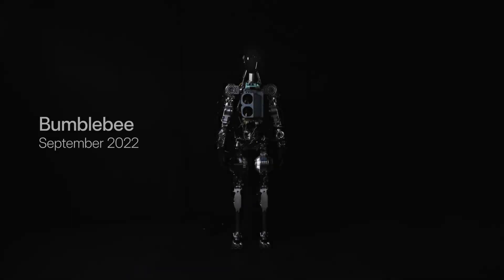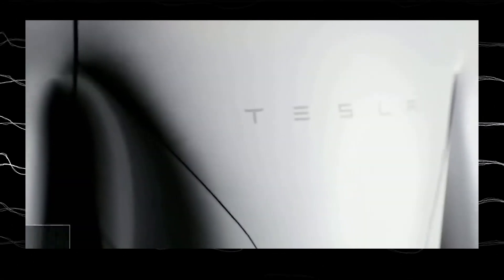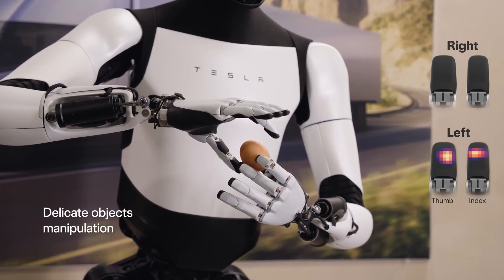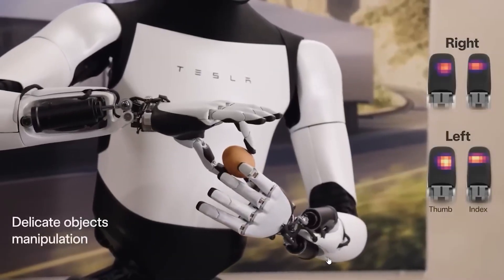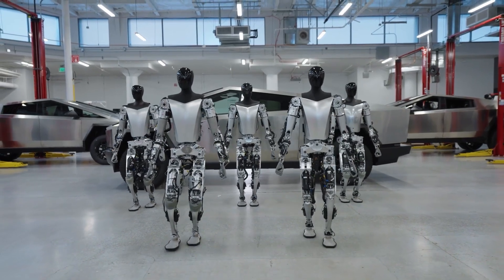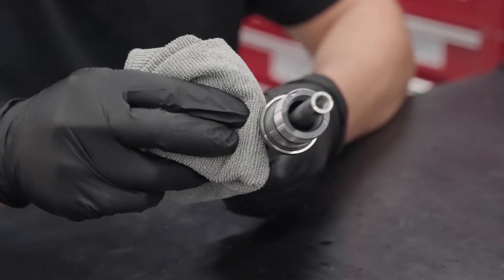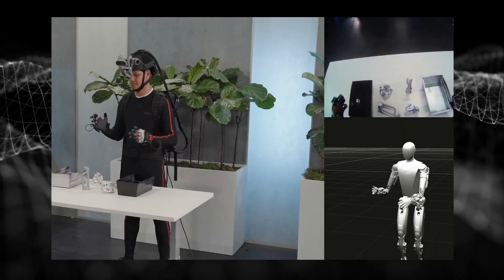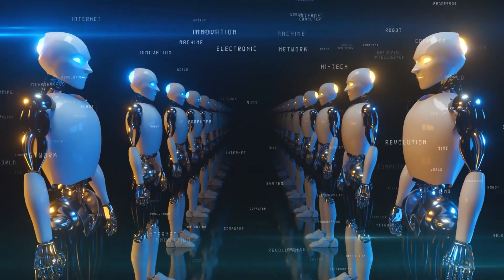Tesla’s Optimus Update: Gen 1 vs Gen 2 - we are closer to personal robots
🤖 Dive into the fascinating world of humanoid robotics with our latest video, "Tesla's Optimus Robots: Gen 1 vs Gen 2 - The Evolution of Humanoid Robotics." Join us as we explore the groundbreaking advancements in Tesla's Optimus project, from its initial prototype to the latest iteration.

🔍 In this video, we compare the specifications, capabilities, and potential applications of Tesla's Optimus Gen 1 and Gen 2 robots. Discover how these robots have evolved in design, mobility, and functionality, and what this means for the future of automation and labor.

What You'll Learn:
The key features and capabilities of Tesla's Optimus Gen 1 and Gen 2 robots.
Detailed comparison of their specifications, including walking speeds and Degrees of Freedom (DoFs).
Insights into the potential impact of humanoid robots in various sectors.
The challenges and future prospects in the field of humanoid robotics.

Timestamps:
0:00 - Introduction
0:10 - Background on Tesla's Optimus Project
0:40 - Optimus Gen 1 Overview
1:20 - Visuals of Gen
12:00 - Optimus Gen 2 Overview
2:40 - Visuals of Gen 2
3:20 - Detailed Comparison4:00 - Potential Applications and Impact
4:40 - Challenges and Future Prospects
5:20 - Conclusion
6:00 - End Screen/Credits

Share your thoughts and questions in the comments below – we love to hear from our viewers!

I News: Riding the AI Revolution 📰 AI Wealth: Harnessing AI for Financial Success 💰 AI Business: Transforming the Business Landscape 🏢

Don't miss out on the latest and greatest from the world of AI!

Stay one step ahead in the AI revolution!

Looking forward to having you as part of our AI community! 🚀

The AI Channel is your one-stop destination for everything AI! Dive into AI news, explore AI in business, unravel AI for wealth creation, and much more.
You'll also discover the fascinating world of AI-generated content, from AI art and music to AI gaming.
Stay updated with the latest AI technology news, from developments in GPT-4, deepmind to the future of AI.

All information and materials shared are based on our understanding and interest in the topics discussed.
We encourage viewers to seek professional advice or conduct their own research before making any decisions based on the content.